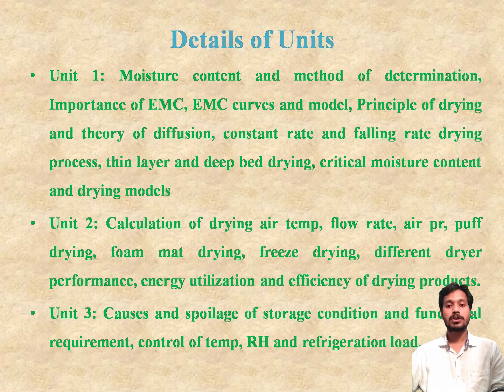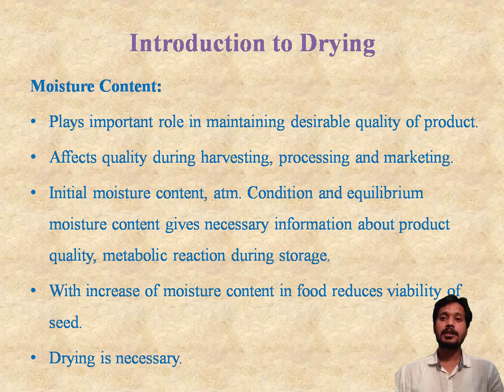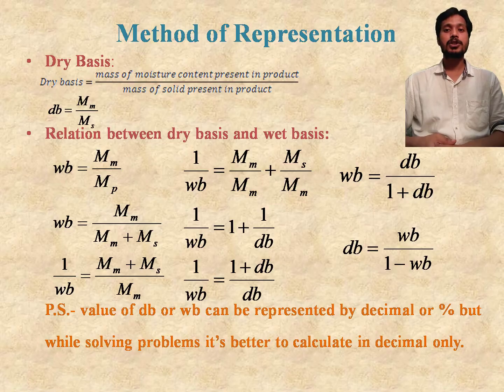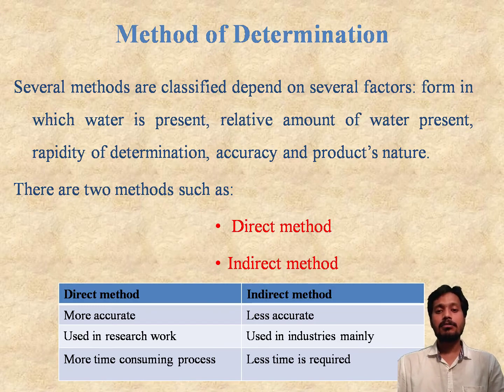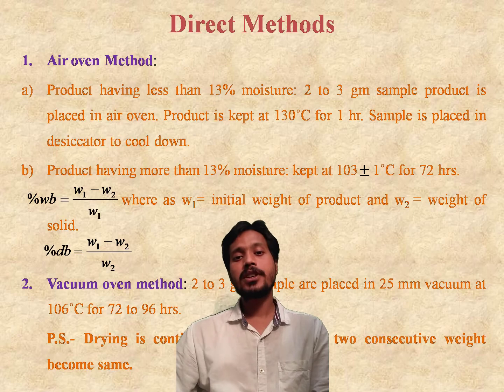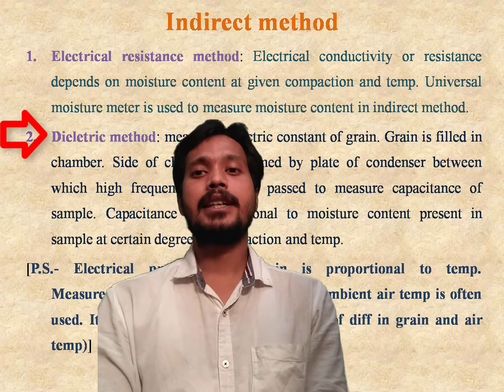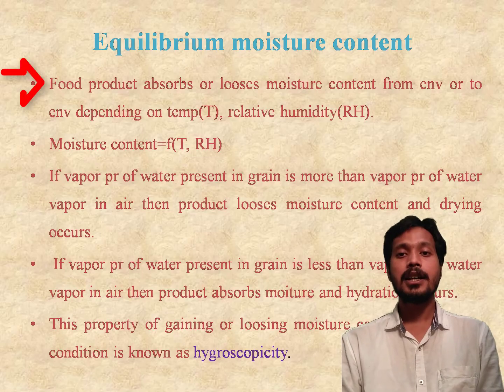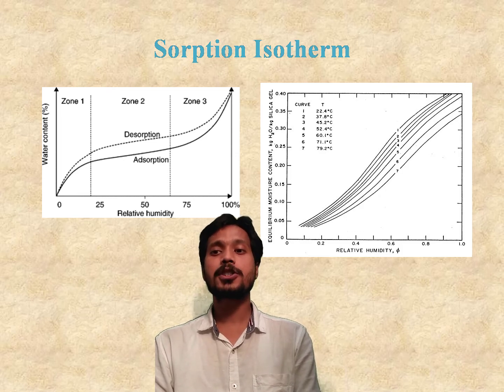lecture 1 unit 1 DSE